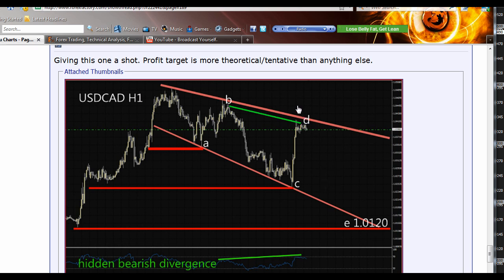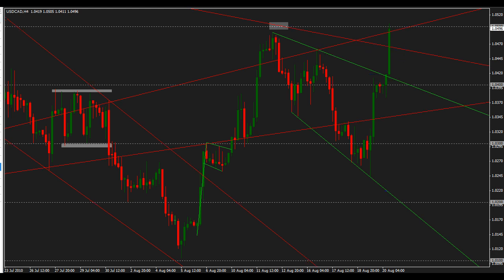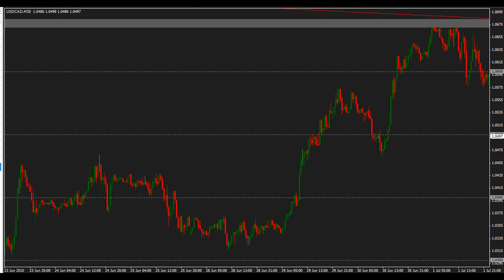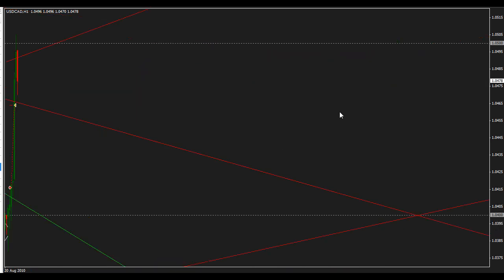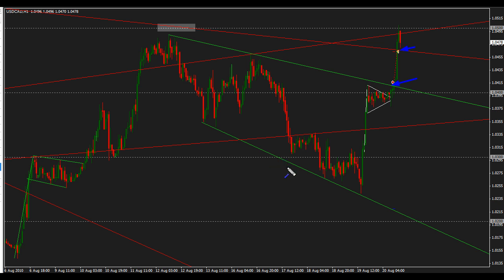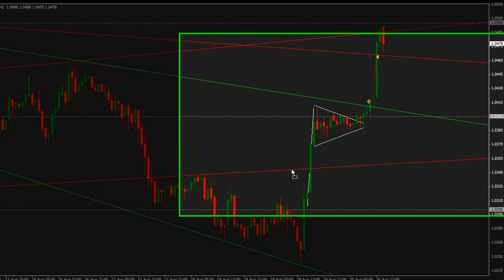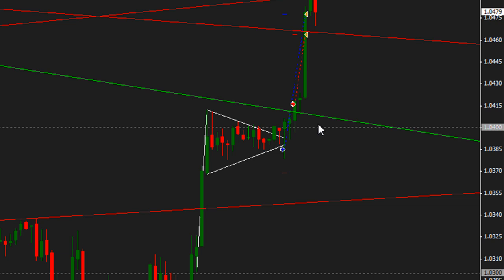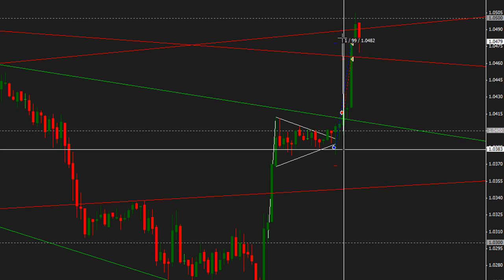Forex USDCAD Hedge Trade Setup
Original Post:

A trade setup on the Loonie (USDCAD). Sometimes a good trade setup can fail unexpectedly and you may not know why. Here's a look into a failed setup and how it was turned into a profitable one.

Realize that you have to keep an open mind when trading and be aware of both sides of the coin.